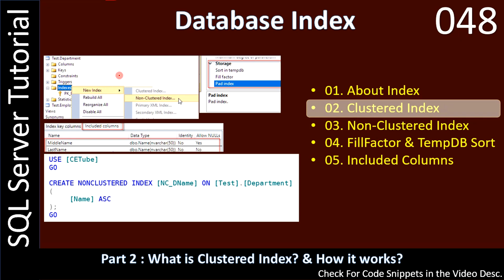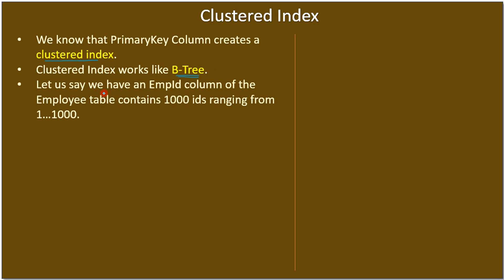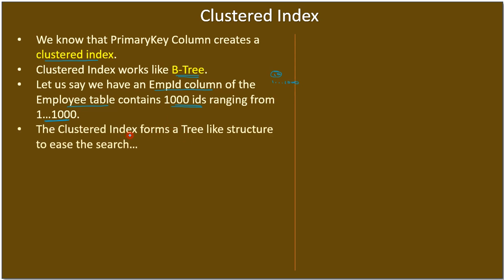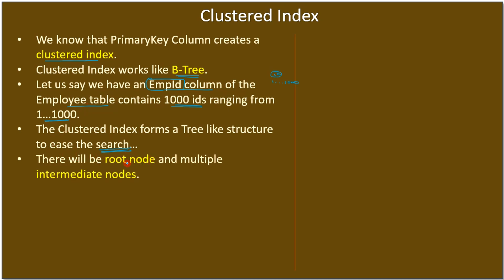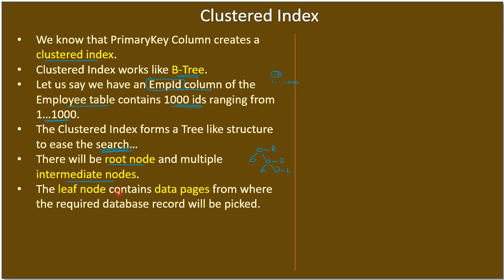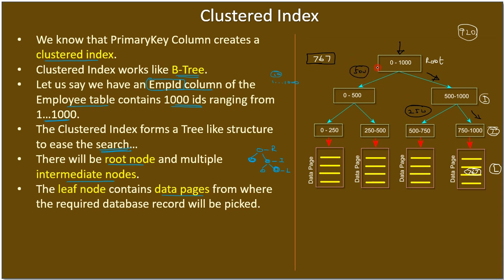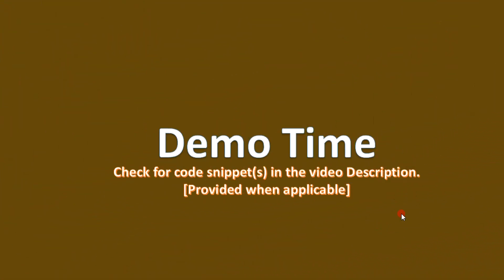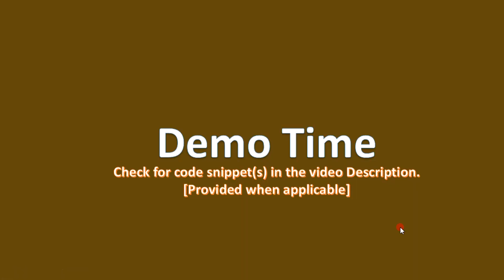Index | Part 2 - About Clustered Index | SSMS TSQL Tutorial #48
In this SQL Server Tutorial, we will learn about clustered index and how it improves record selection. We will also learn about B-Tree involved in clustered index.